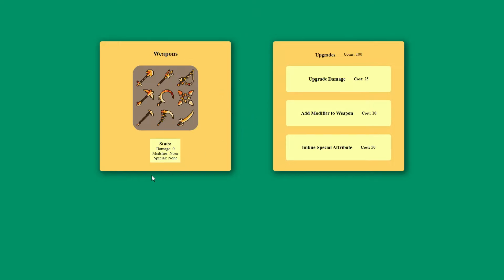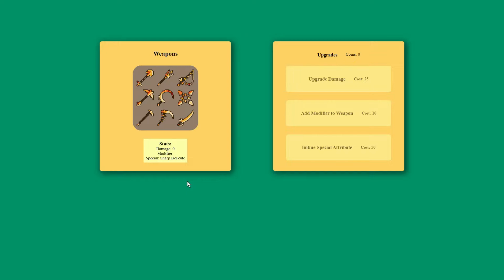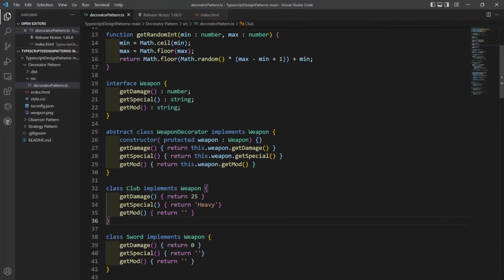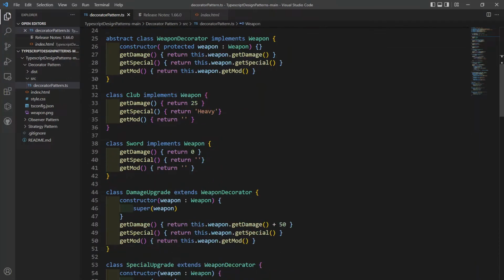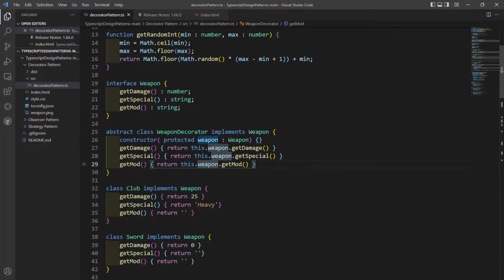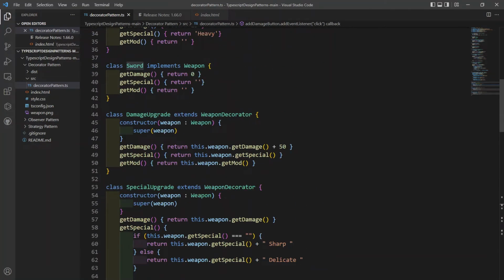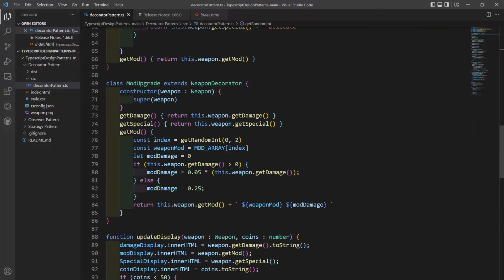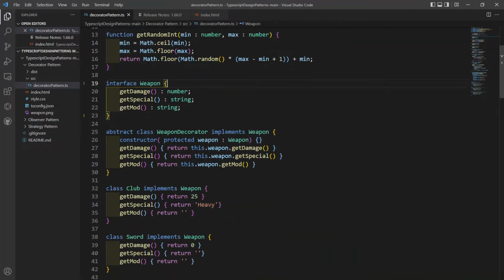Typescript & Design Patterns | Decorator Pattern - 3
Additional Resources:
Head First Designs